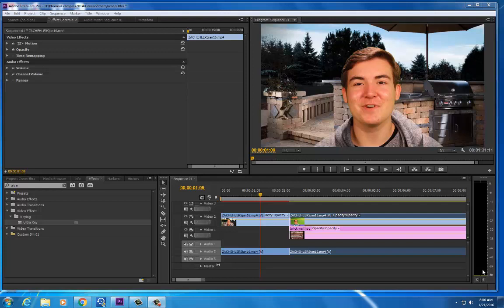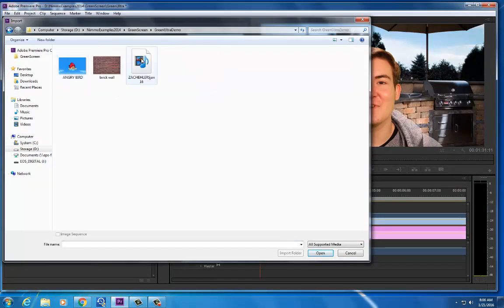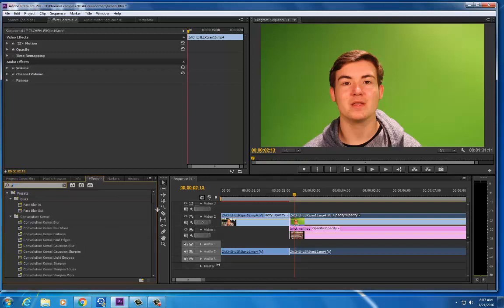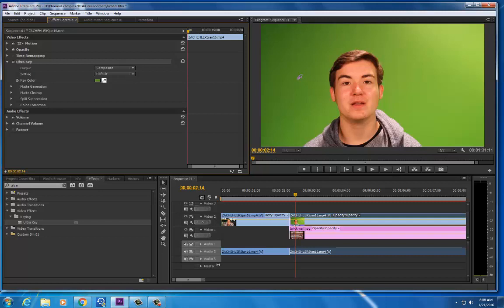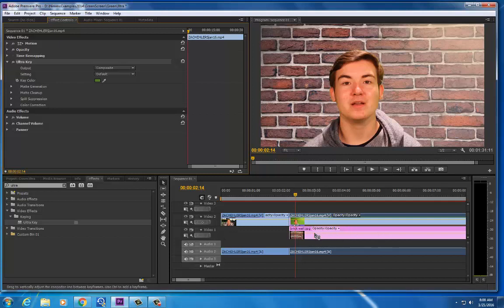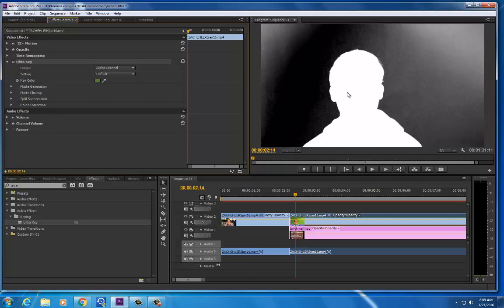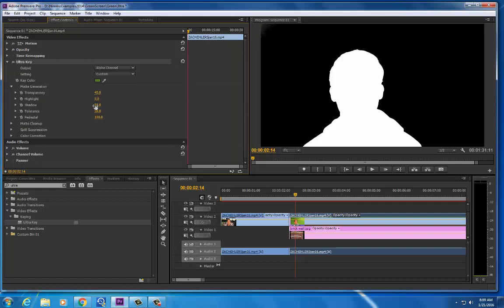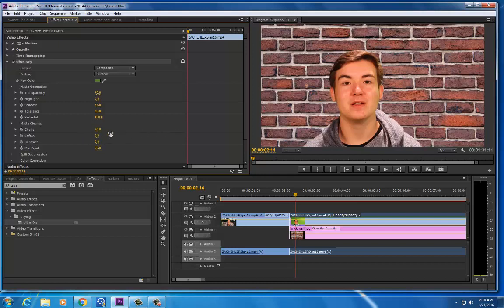Ultra Key Green Screen tutorial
Mrs. Nimmo explains how to use Ultra Key in Premiere Pro CS6 to get rid of a color in your video.